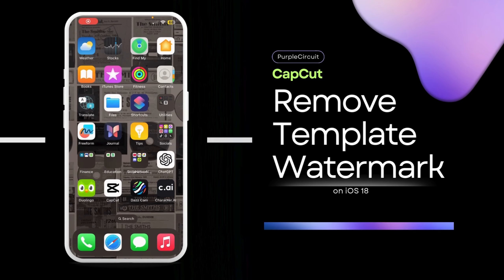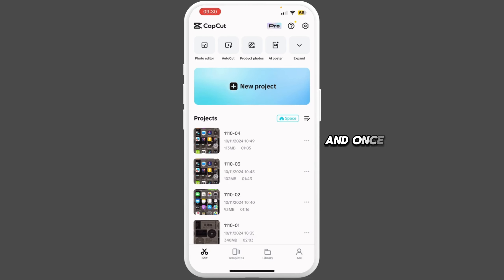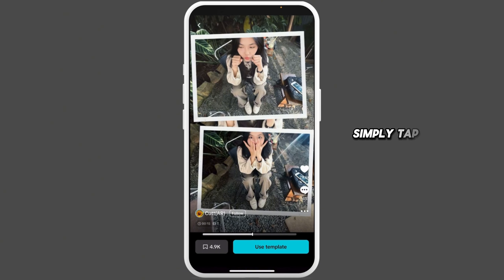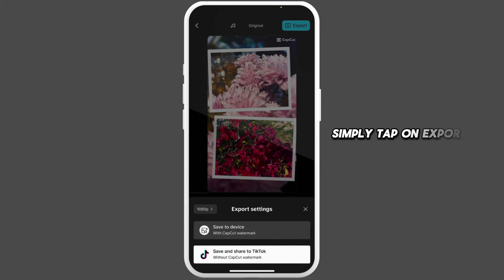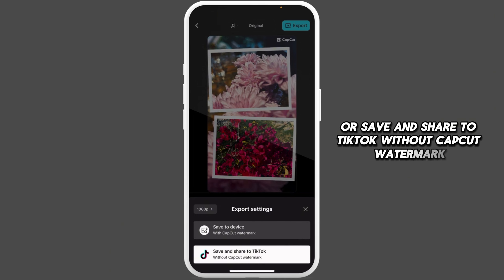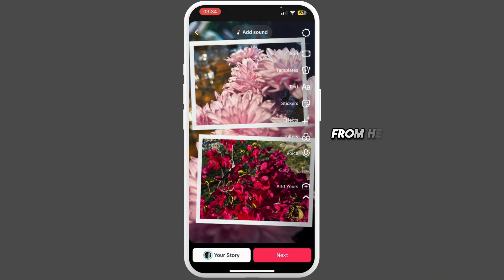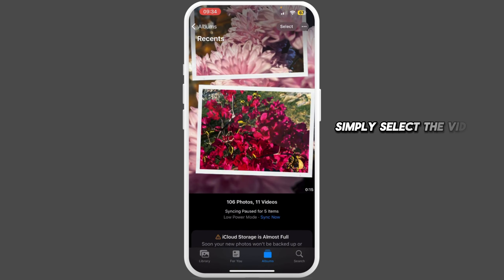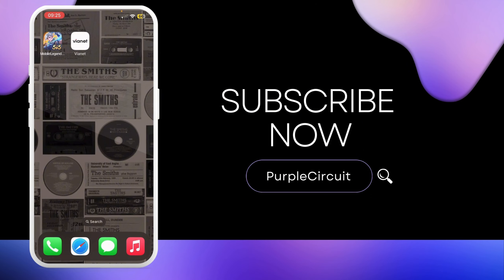How To Remove CapCut Template Watermark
🔧 Learn how to remove the CapCut template watermark easily with this quick guide! Perfect for creating clean, professional videos without any branding. 🎬✨

In this video, you’ll discover:
- Step-by-step instructions to remove watermarks from CapCut templates
- Tips for exporting watermark-free videos
- Alternative options for a clean video look